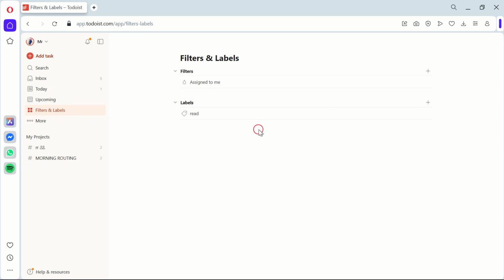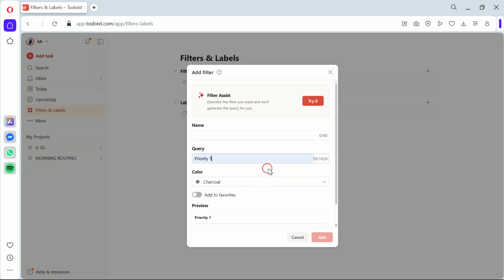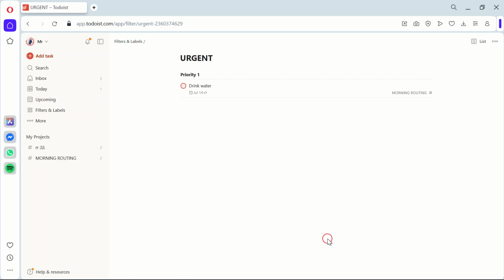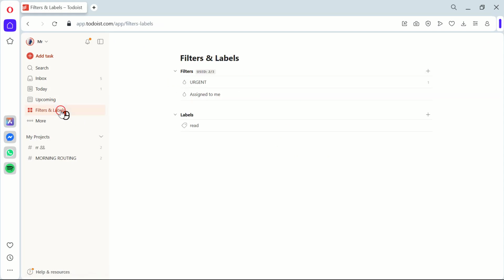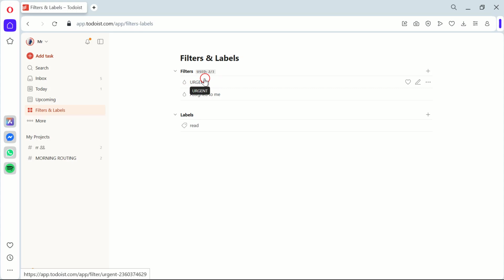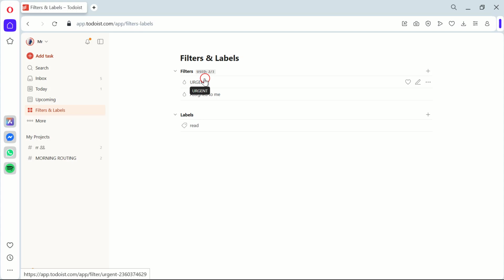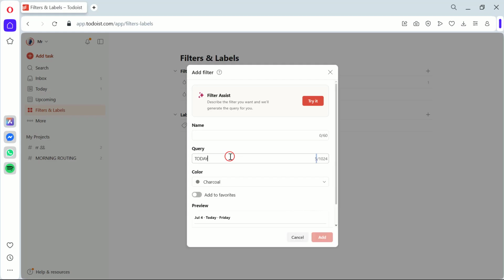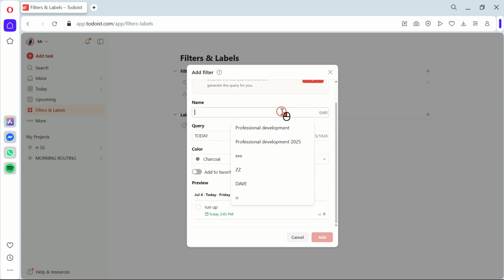How To Create Smart Task List With Filters On TODOIST (Complete 2025 Guide)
Welcome to this comprehensive How To Create Smart Task Lists With TODOIST Filters(Complete 2025 Guide) tutorial! In this detailed guide, I'll walk you through everything you need to know about How To Create Smart Task Lists With TODOIST Filters(Complete 2025 Guide).

 What You'll Learn in This How To Create Smart Task Lists With TODOIST Filters(Complete 2025 Guide) Tutorial:
• Complete step-by-step instructions for How To Create Smart Task Lists With TODOIST Filters(Complete 2025 Guide)

Whether you're a complete beginner or looking to improve your skills, this How To Create Smart Task Lists With TODOIST Filters(Complete 2025 Guide) tutorial covers everything from basic concepts to advanced strategies. I've designed this guide to be easy to follow, practical, and immediately actionable.

 Why This How To Create Smart Task Lists With TODOIST Filters(Complete 2025 Guide) Tutorial is Different:

 Perfect for:
• Beginners who want to learn How To Create Smart Task Lists With TODOIST Filters(Complete 2025 Guide) from scratch

Don't forget to LIKE this video if it helped you learn How To Create Smart Task Lists With TODOIST Filters(Complete 2025 Guide) and SUBSCRIBE for more in-depth tutorials like this one!

Questions? Drop them in the comments below! I read every comment and try to respond to as many as possible.

• Share with anyone who might benefit from learning How To Create Smart Task Lists With TODOIST Filters(Complete 2025 Guide)